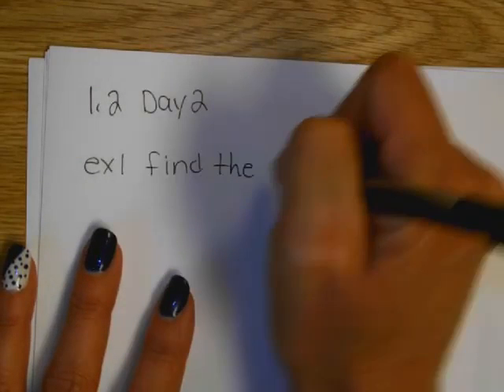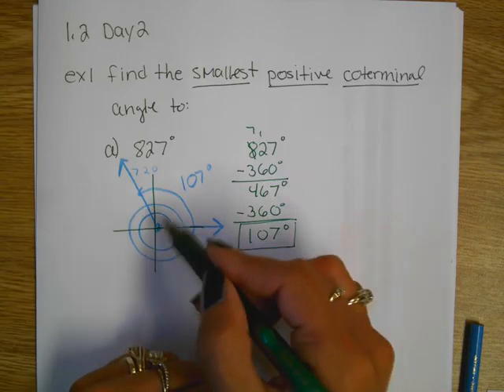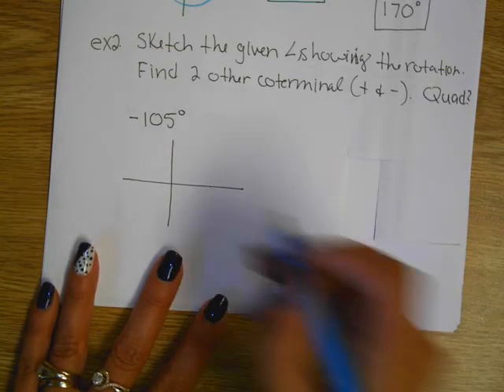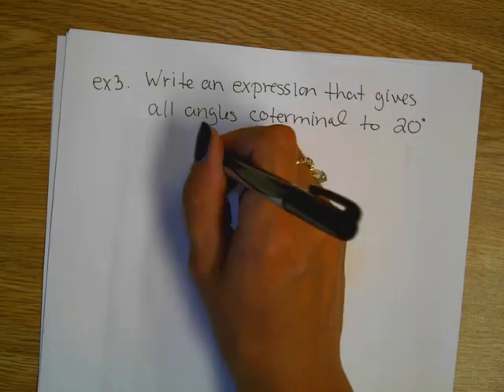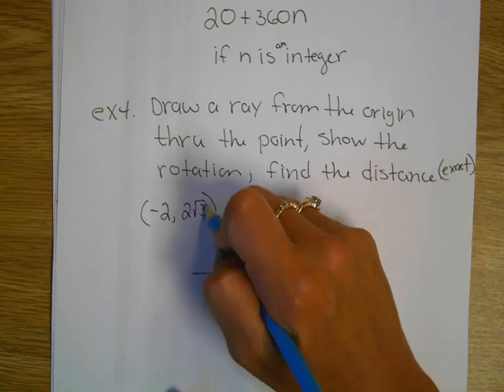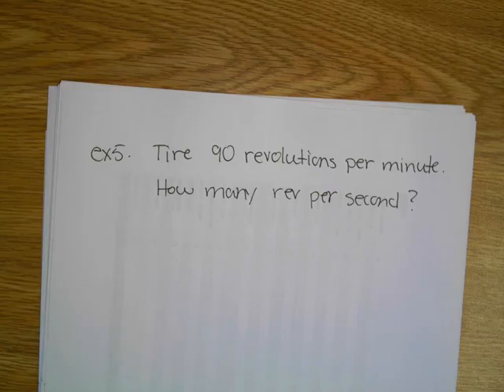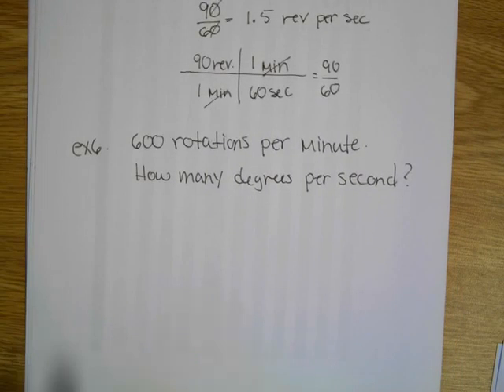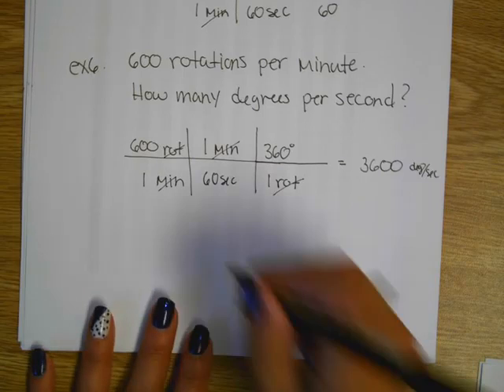T 1 2 day 2 17